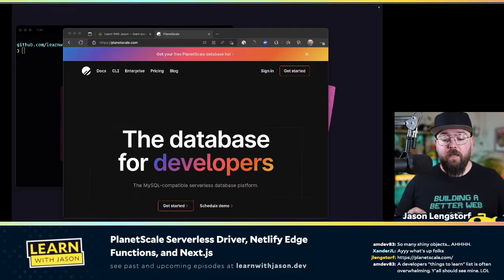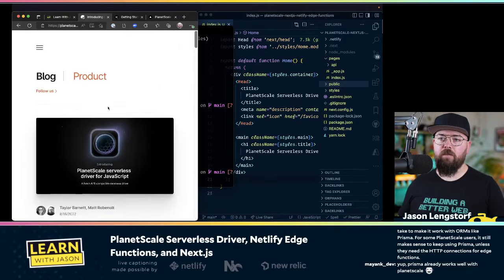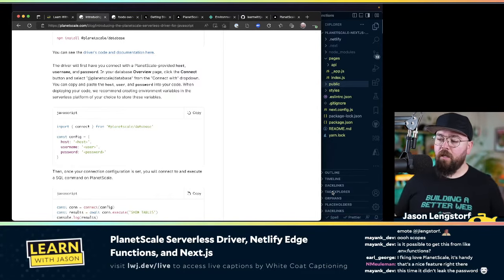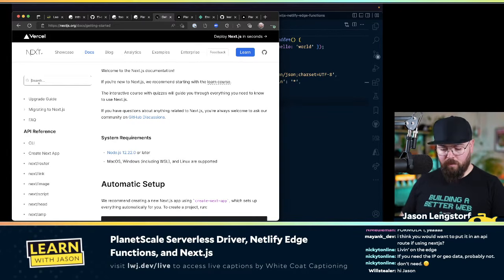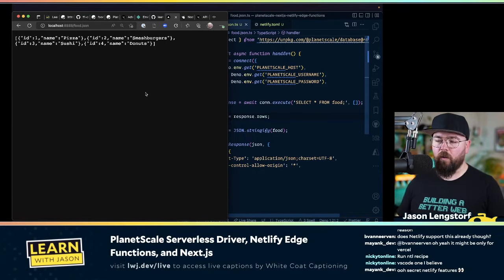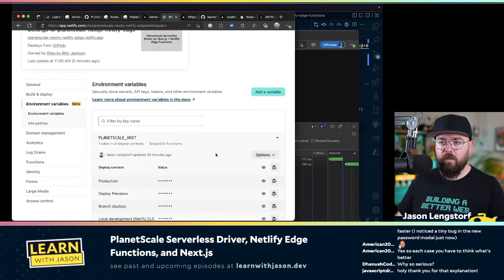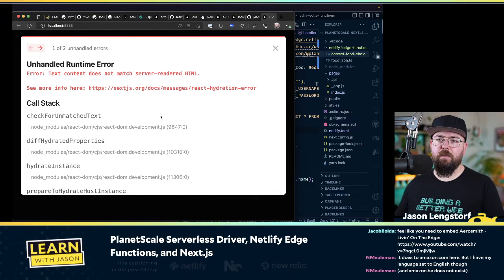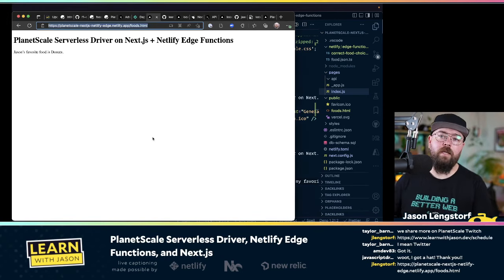PlanetScale Serverless Driver, Netlify Edge Functions, and Next.js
PlanetScale just released a serverless driver for Netlify Edge Functions that unlocks some very cool possibilities at the edge. Let's spend some time digging in and seeing how it works in this episode.

Links